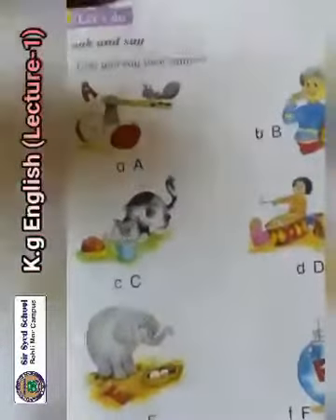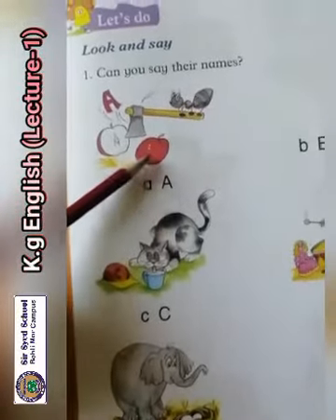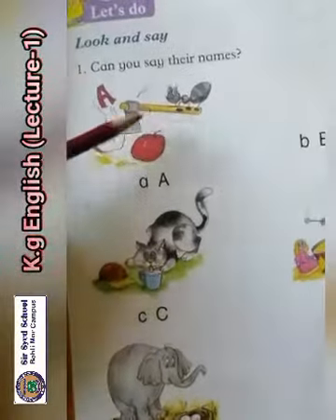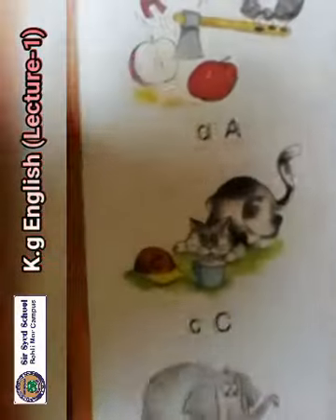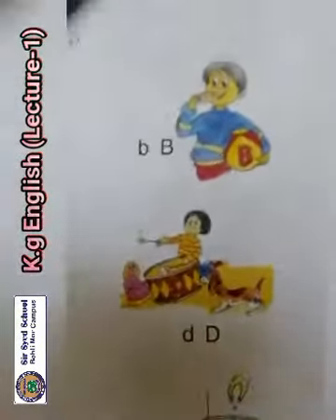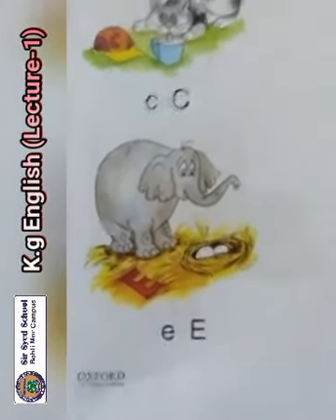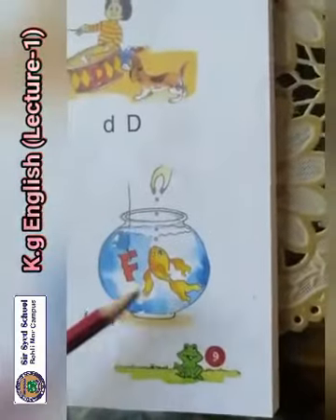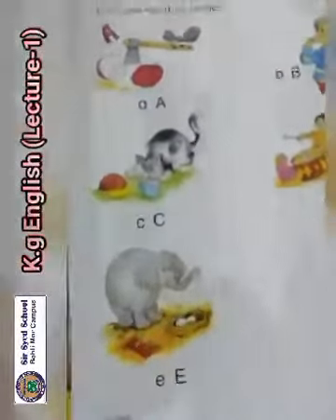K G ENGLISH LEC 1